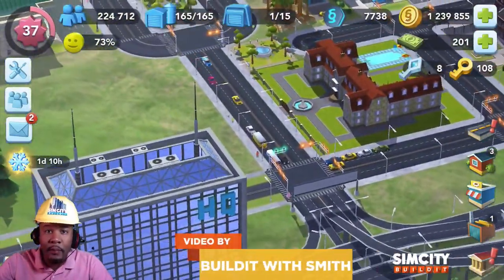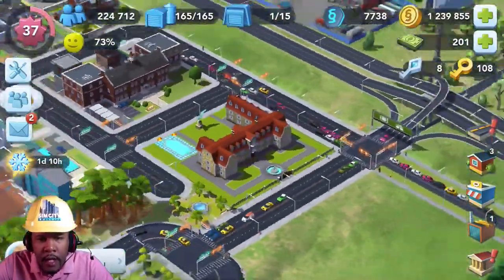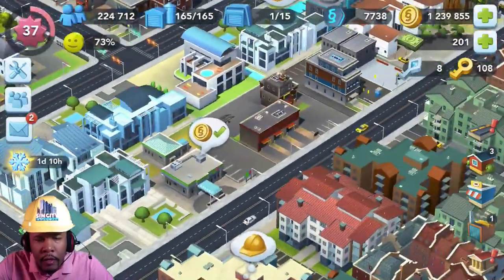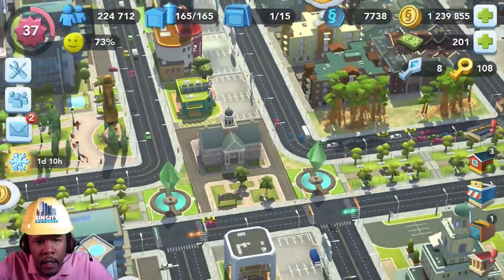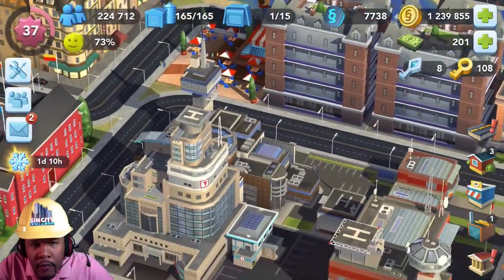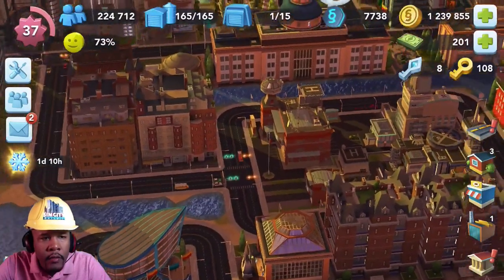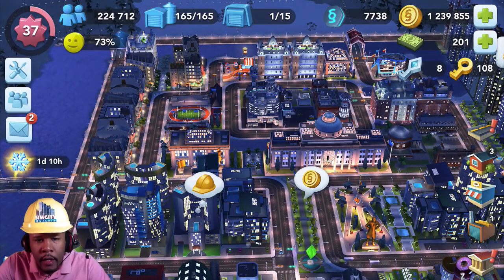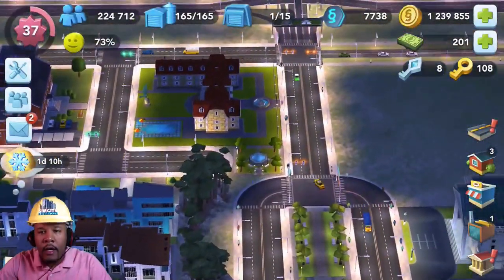Simcity Buildit | Tour My City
Hello Mayors! Come and tour my city with the Education Specialization!

City Name: On A Tuesday
Founded: December 2014
Mayor's Club: BuilditWithSmith